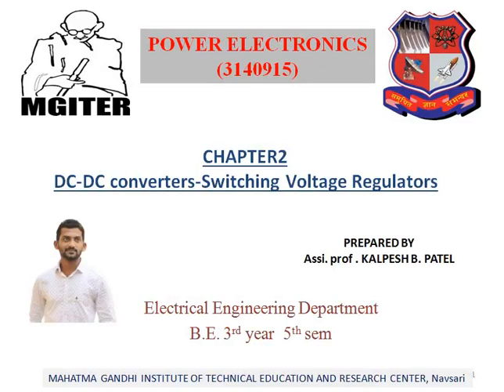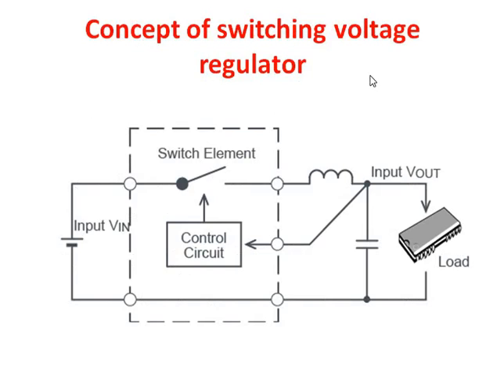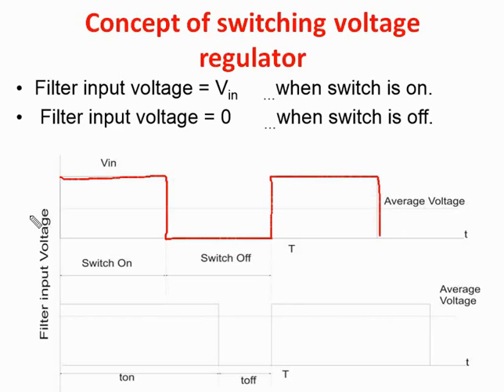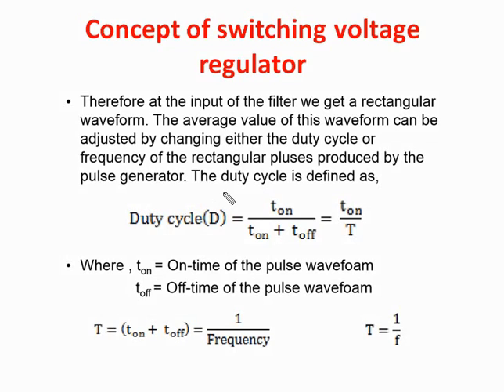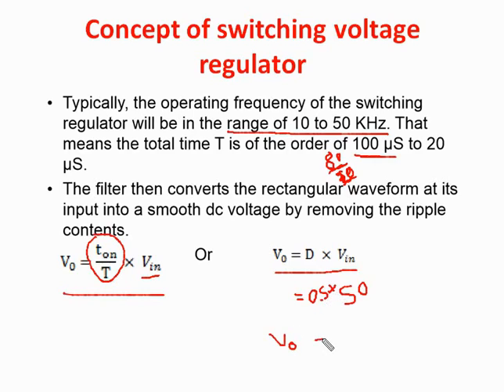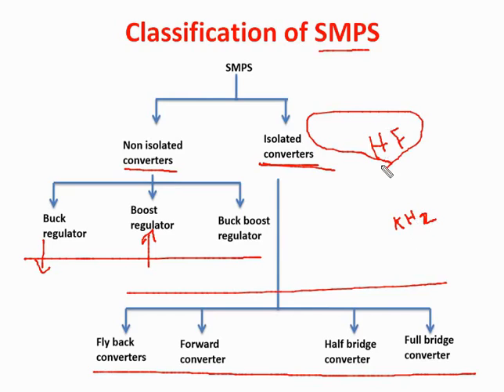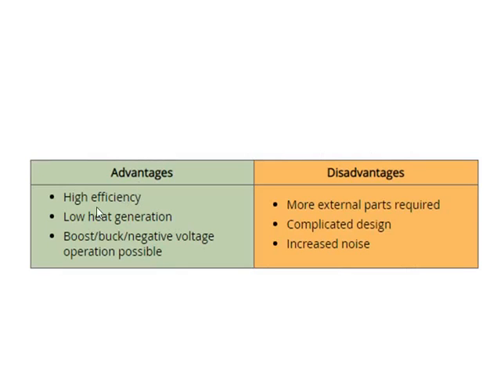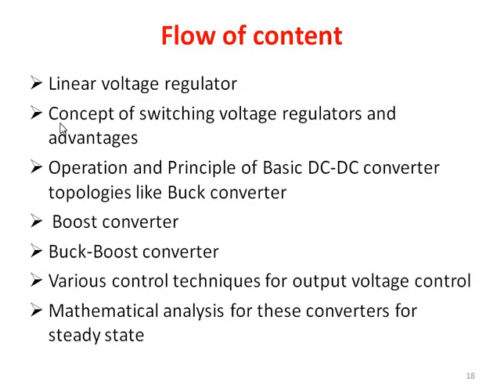CONCEPT OF SWITCHING VOLTAGE REGULATOR